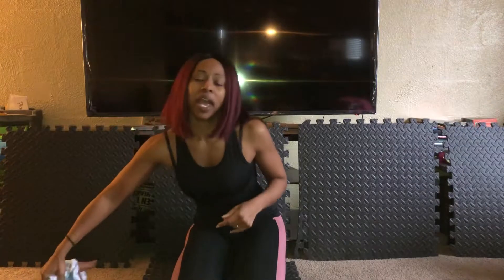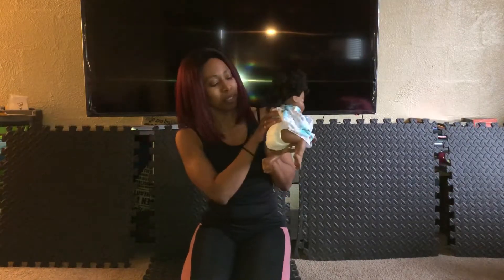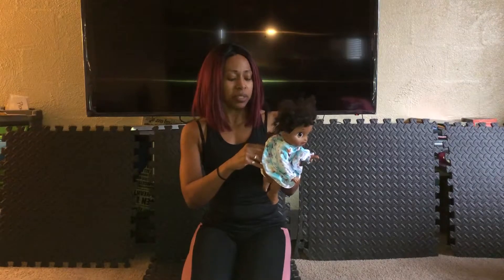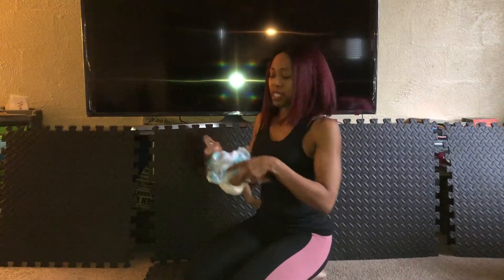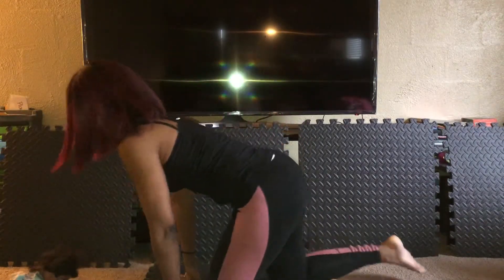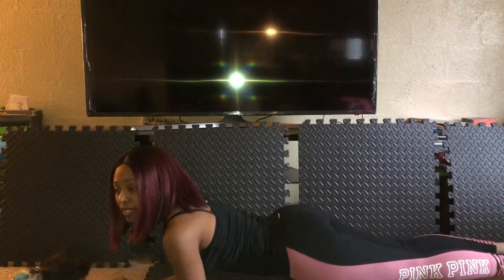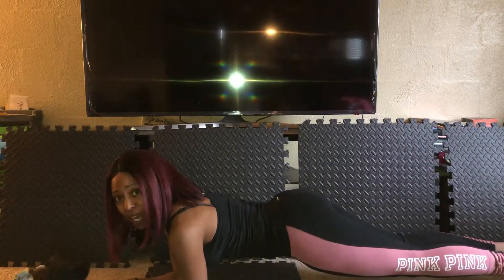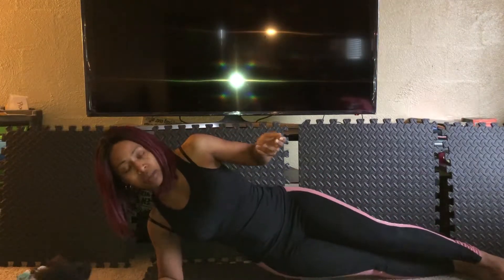Great Tummy Time Tip - How To Get A Workout While Doing Tummy Time With Your Baby!!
Tummy Time Workout!

In this video I am going to show you how you can get a workout in while having tummy time with your baby. As a parent we know how important tummy time is for our babies but we can also benefit while helping our babies. In this video I show 2 exercises that you can do while doing tummy time!

I hope this video gave you some ideas on how you can benefit from doing tummy time with your baby!